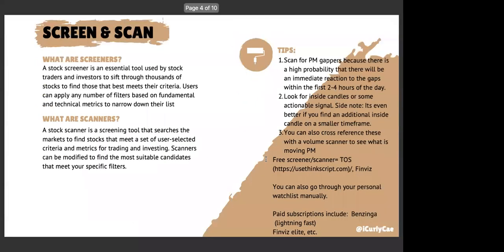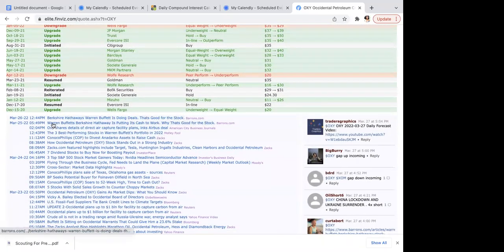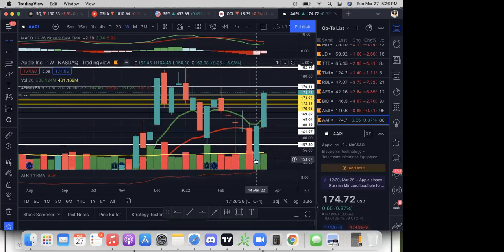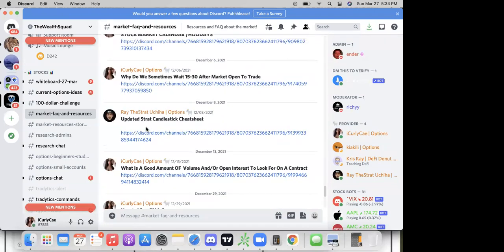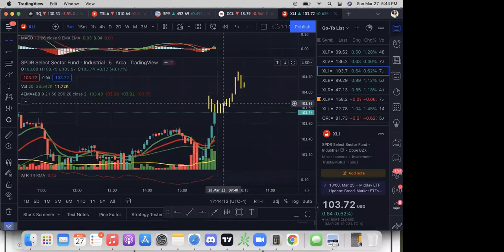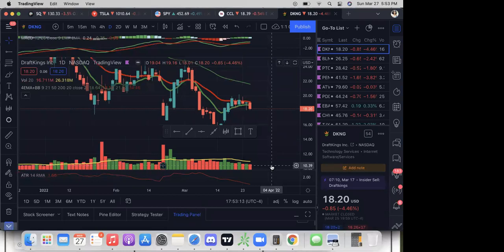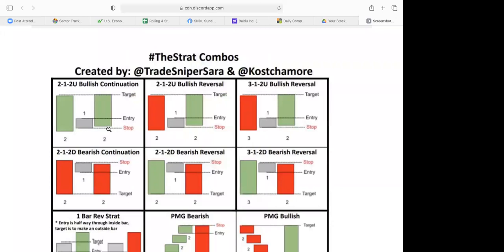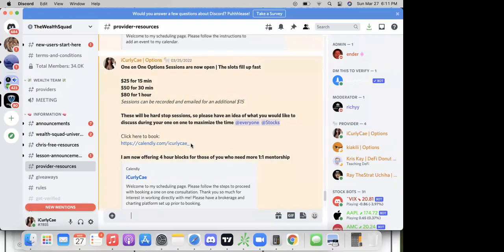Scouting for Premarket setups w/Ray & Curly | 03/27/22 | The Wealth Squad